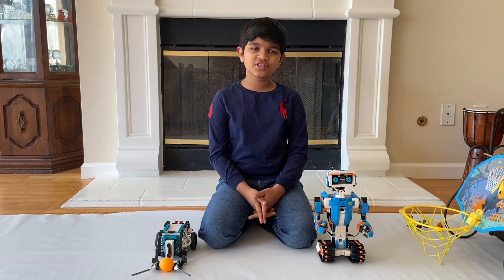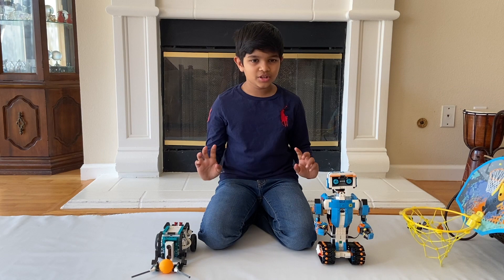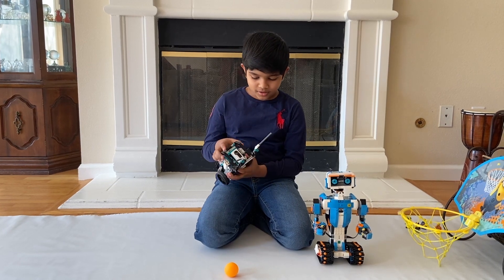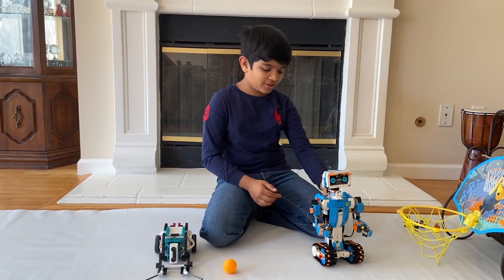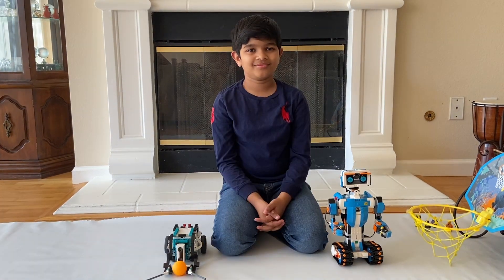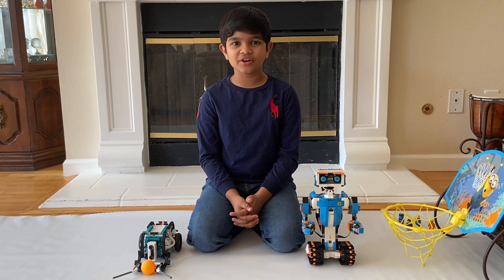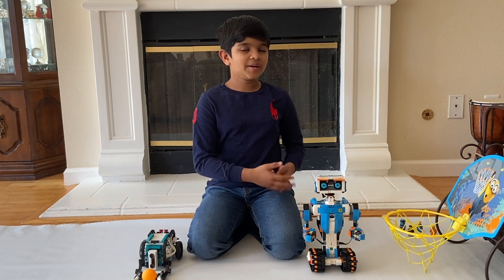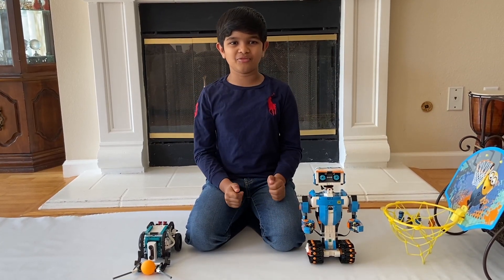Basketball with Lego Robot Inventor 51515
In this video, Sid Shivnath presents two basketball-playing robots that he programmed with Lego robotics: Tricky from Lego Robot Inventor 51515 and Vernie from Lego Boost. Game on!